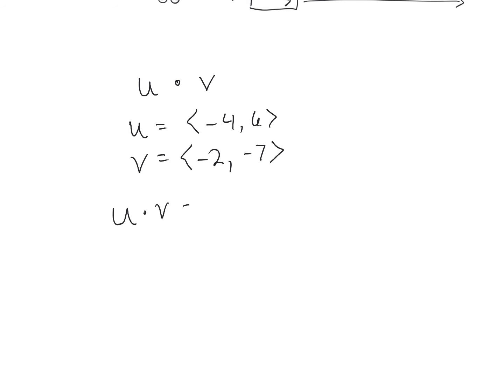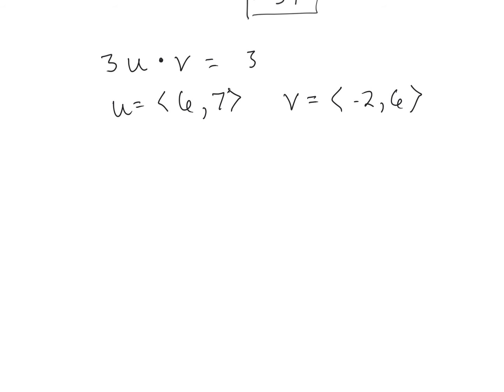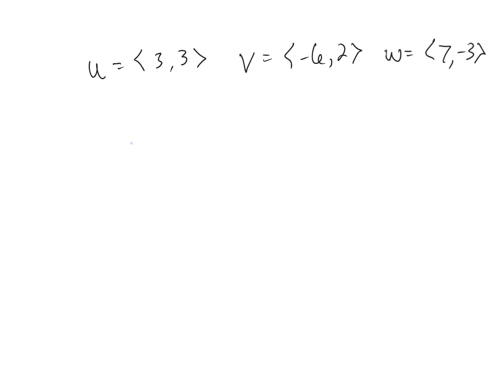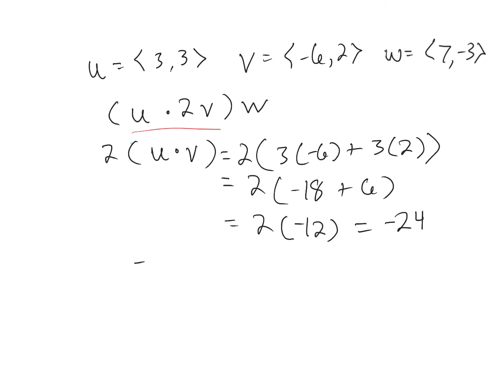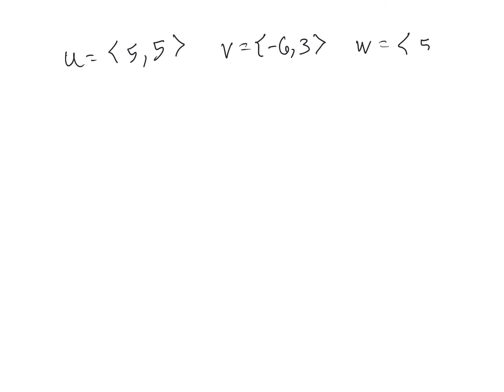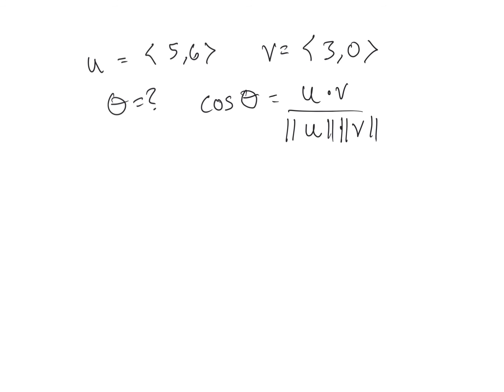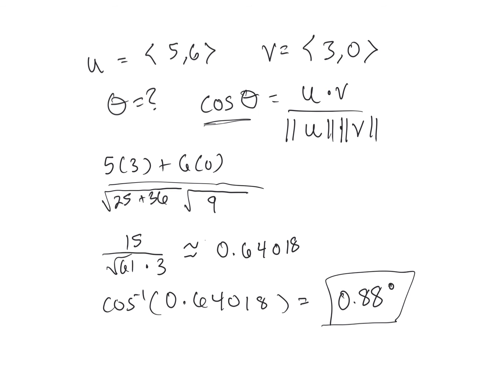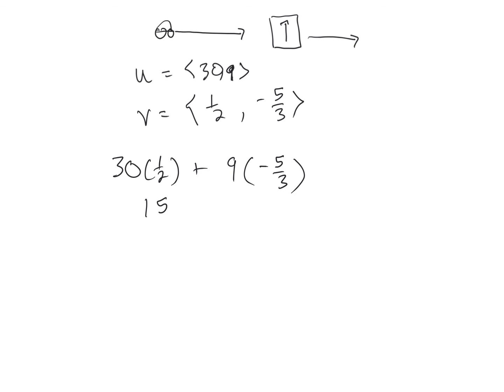Honors PreCalculus 6.4